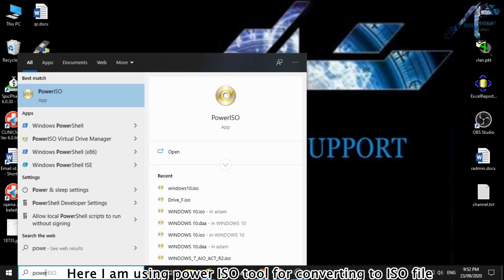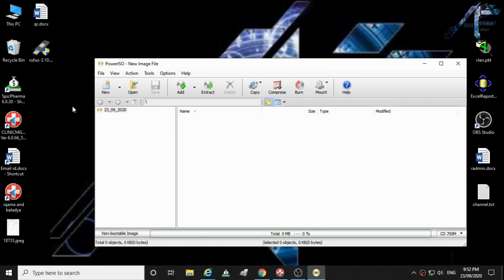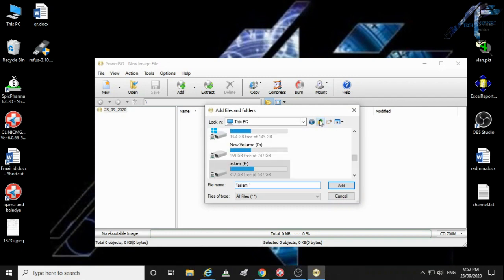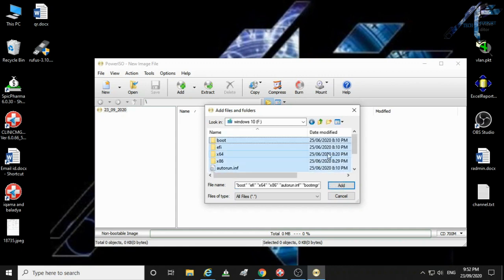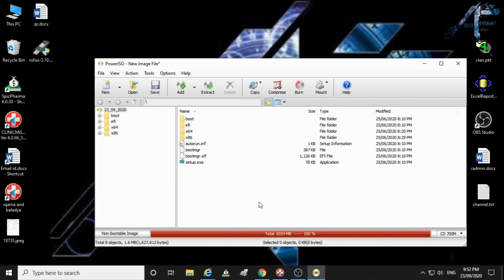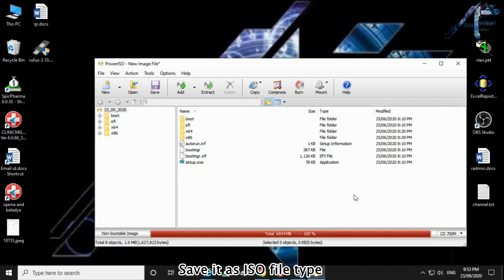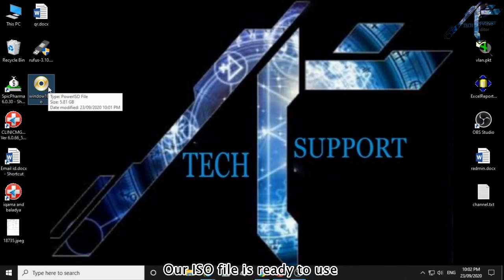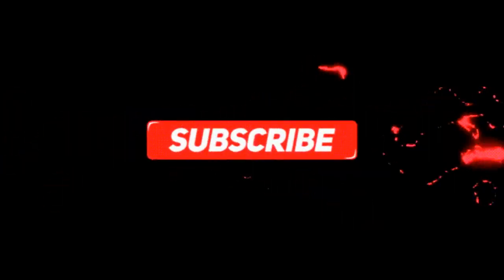HOW TO CONVERT WINDOWS CD OR BOOTABLE USB TO ISO FILE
HOW TO CONVERT WINDOWS 10 CD OR BOOTABLE USB TO ISO FILE